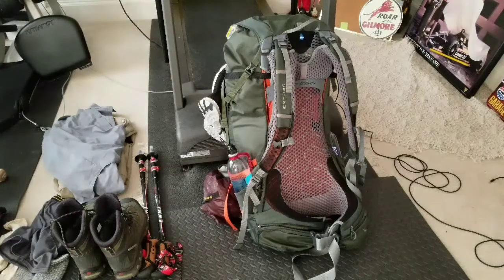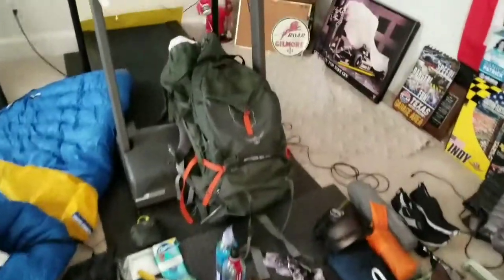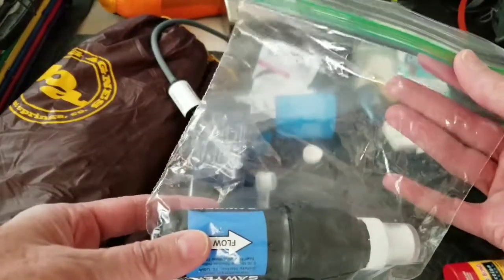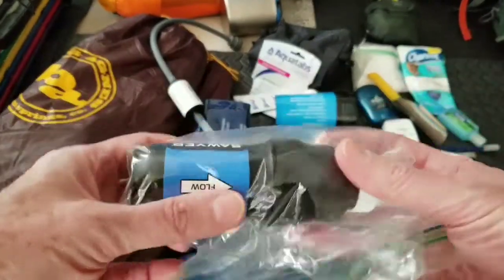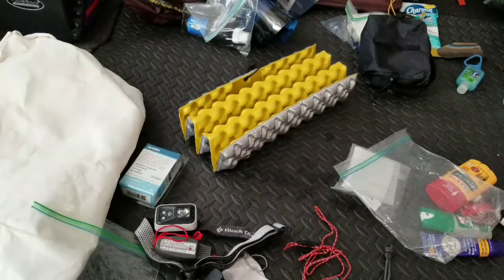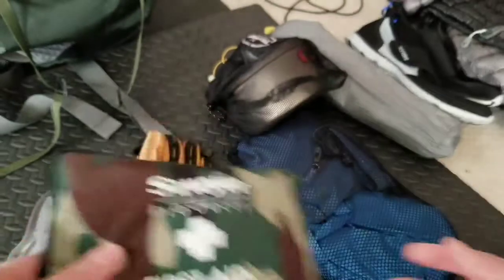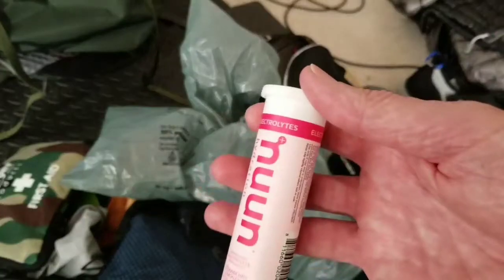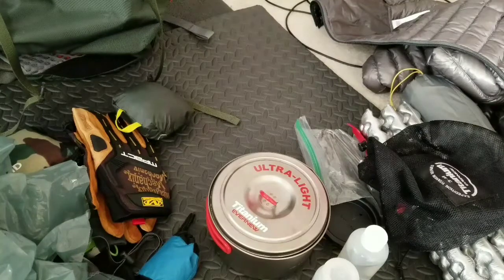My First Backpack Load Out - 3 Day Trip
This is my first backpack load out and gear.  It is in preparation for a 3 day trip to North Carolina which will take part of the AT and maybe even jump on the trail to Nantahala Lake in early April.

About 24-25 miles over 3 days with about 8 miles per day.  Current full pack is 35.6 lbs.  Base weight is 27.3 lbs.  Yep, not ultralight nor light.

Here is the list of items in my pack.  It will be interesting to see how much gets chucked from my pack after this trip.

Backpack:
 Osprey Atmos 65 AG
 Osprey Large Rain Cover
Wear/Hike:
 Columbia Silver Ridge Lite Shirt
 Columbia Silver Ridge Convertible Pants
 Hanes X-Temp Boxers
 Smart Wool Socks
 REI Co-op Silk One Liner Socks
 Salomon Quest 4D II GTX Hiking Boots
 Leki Corklite
Foot Care:
 Absolute Bunga Pads 2.5" Gel Discs
 Leukotape P
Sleep System:
 Feathered Friends Flicker 20 Wide
 Exped SynMat HL Sleeping Pad - Medium Wide 3.3 R-Value
 Sea To Summit Aeros Pillow Premium - Blue Large
Shelter System:
 Big Agnes Happy Hooligan UL2 w/Footprint
Cook System:
 Trail Designs Sidewinder Ti-Tri w/Floor plus Inferno (Alcohol/Esbit/Wood)
 Evernew Titanium UltraLight Pot #3 (1.3L)
 Snow Peak Titanium Double 450 Wall Cup w/Lid
 Xikar 9660CL Clear Stratosphere II Lighter
 Light My Fire Titanium Spork
 Light My Fire Swedish FireSteel 2.0 Army
Water System:
 Sawyer Squeeze Filter SP131 Kit
 Platypus GravityWorks Carbon Element
 Aquatabs or Aquiamira Water Treatment
Toiletries:
 QiWiz Big Dig
Electronics/Misc:
 Anker IQ 10000
 Black Diamond Spot Headlamp
 Silva Specialty Compass Compass / Thermometer Combination
 Suunto MC-2G Global Compass
 Amir Phone Lens 2-in-1 w/Universal Clip
 Stick Pic
 Guthooks phone app
 Fallkniven A1pro
 Mechanix -Pact Leather M-Pact
 Helinox Chair Zero
 Therm-a-Rest Z Seat
Preventive:
 Sea to Summit Headnet
 Sunday Afternoon Ultra Adventure
 Cocoon Sun Glasses
Rain Gear:
 Outdoor Research Helium HD
 Outdoor Research Men's Foray Pant
 Osprey UltraLight Pack Raincover
 HDX Compactor Bags - 18 Gallon
Cloths:
 Merino Wool Liner REI w/TouchTec
 Buff
 Aleader Men's Quick-dry Slip On Water Shoes
 Mt Hardware Ghost Whisperer No Hood
 Marmot Reactor Fleece Jacket
 Smart Wool socks
 Nike Pro Hyperwarm